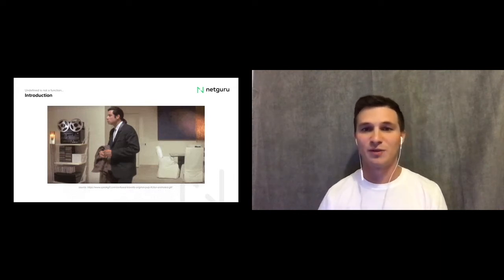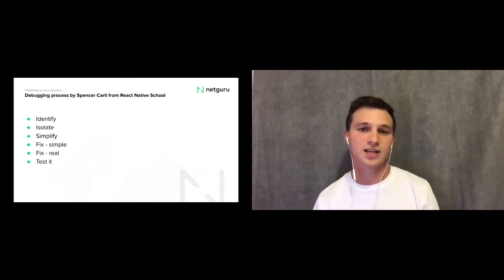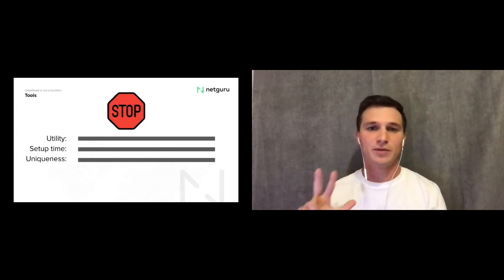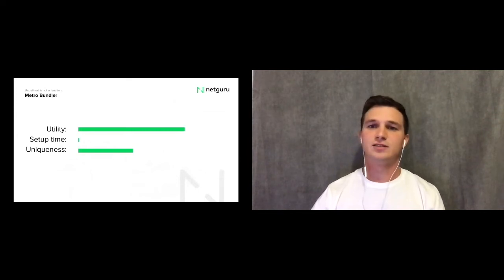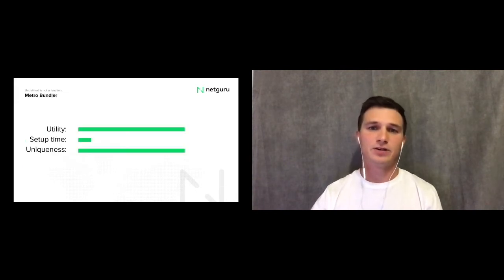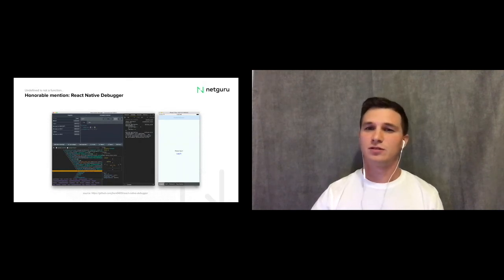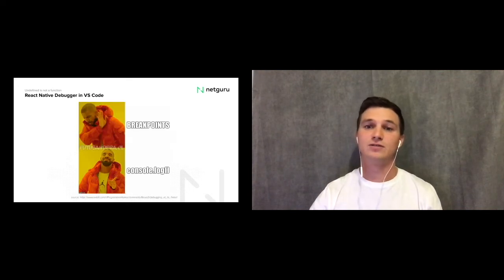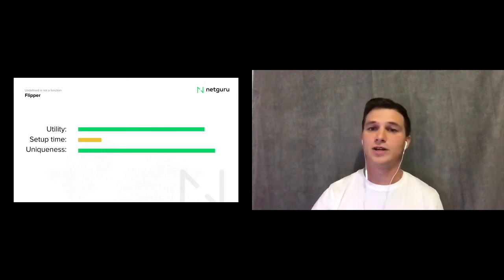Undefined is not a function – a story about debugging React Native apps | Netguru Hangout: Mobile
Maciej Budziński is a React Native Developer with over 3 years of experience with building cross-platform applications. Besides working on commercial projects, he’s involved in RnD, content writing, and recruitment in the React Native team. Maciej is a fan of new technologies, martial arts, and board games.

Maciek will give a talk titled “Undefined is not a function – a story about debugging React Native apps”. Debugging React Native is not a piece of cake unless you know the right tools. From his talk, you will learn about the types of errors in RN and, what's more important, about the most effective debugging techniques to deal with them.